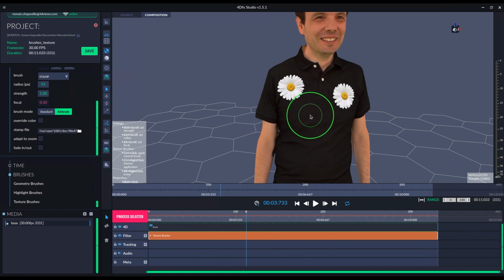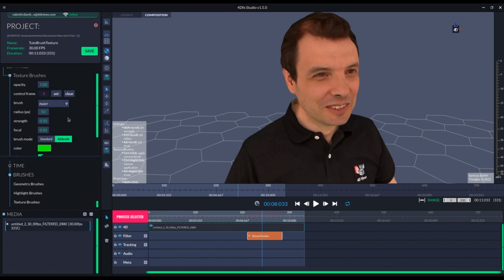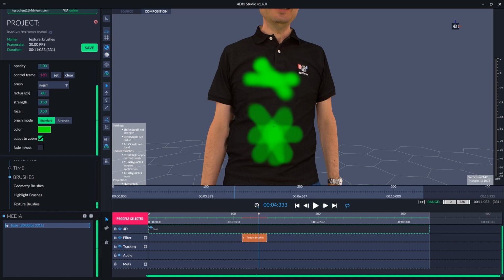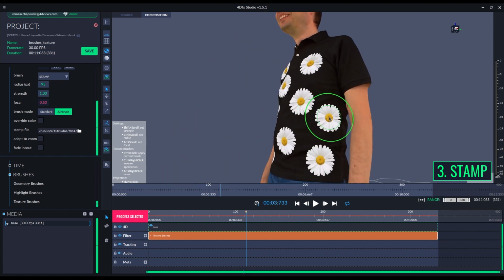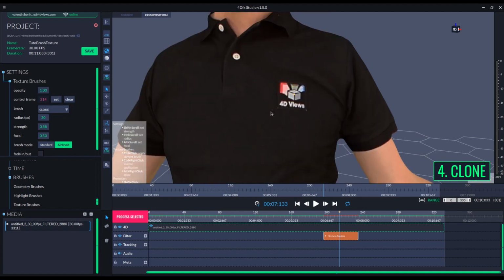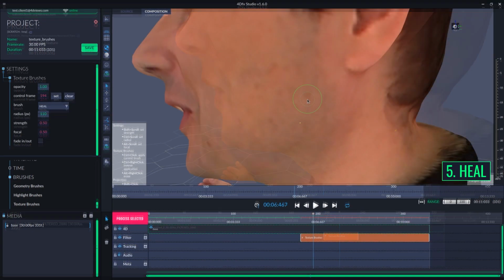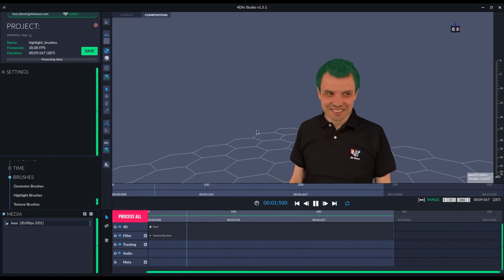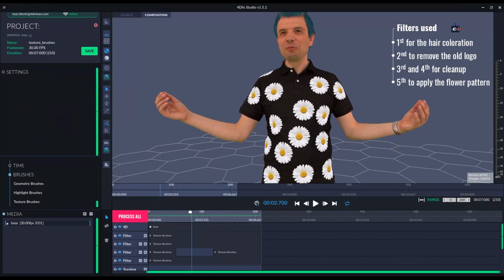4Dfx - Tutorial - Texture Brushes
Learn how to use the texture brush in 4Dfx 1.6 to edit a part of the textures of your volumetric videos. The texture brushes can be used to add or remove logos from a shirt, hide defects, or change the color of a specific region.